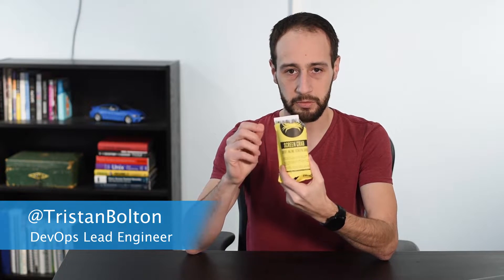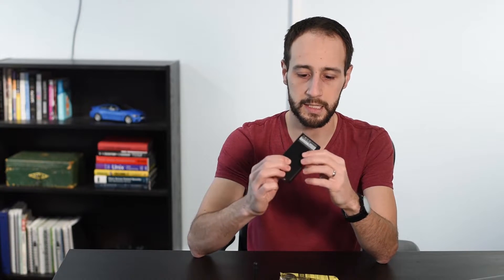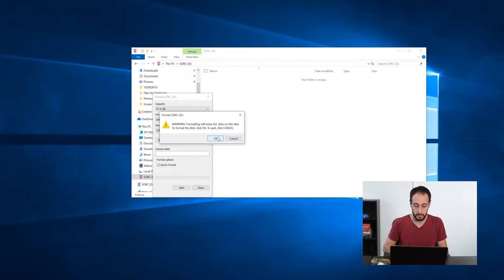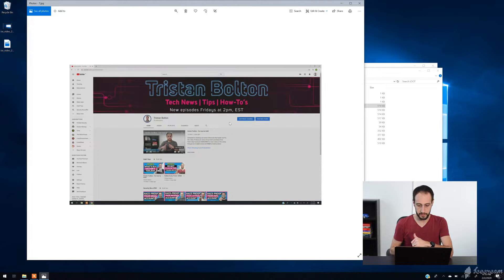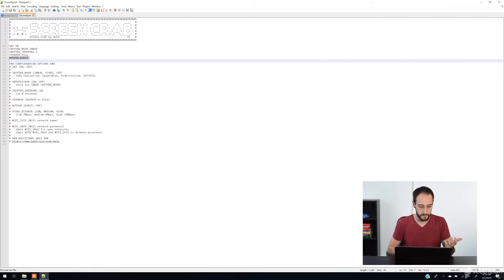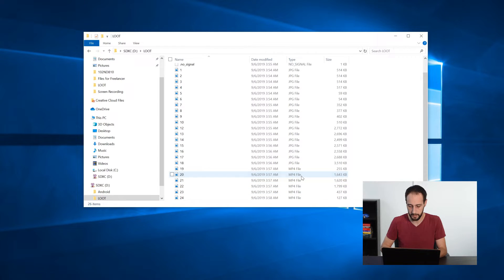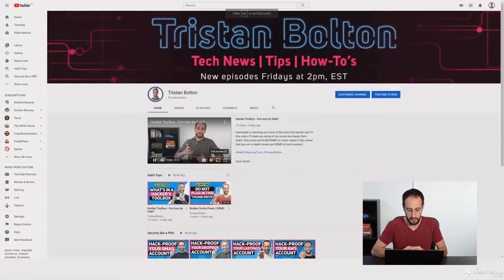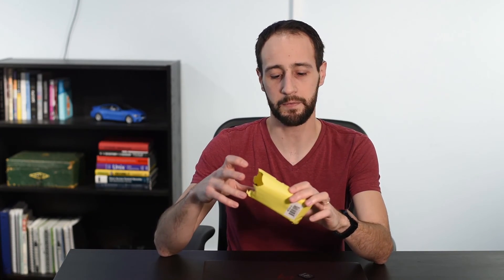Screen Crab Discrete Screen Capturing | DEMO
Want to know more about man-in-the-middle devices? This video demos discretely grabbing stills or videos by using Hak5's HDMI man-in-the-middle screen capturing device.